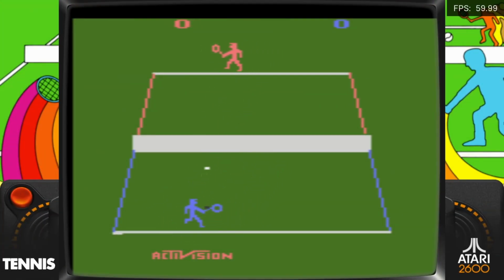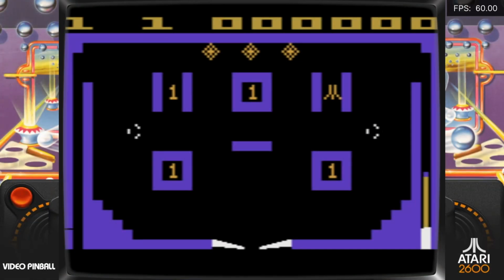The worst (and sometimes best) Atari 2600 games from 1981 you've ever seen